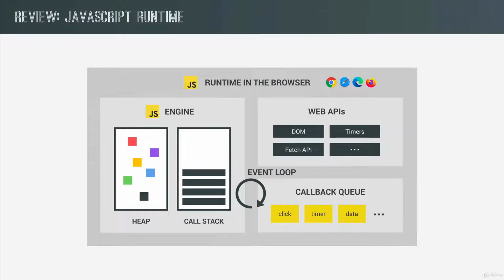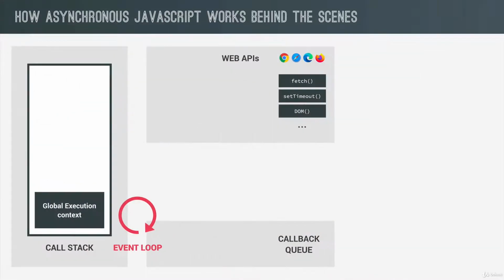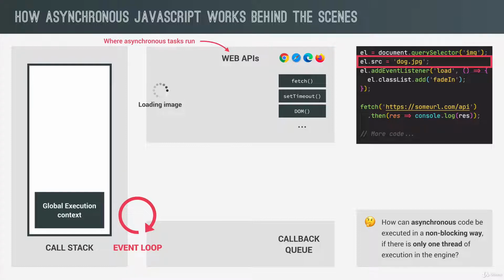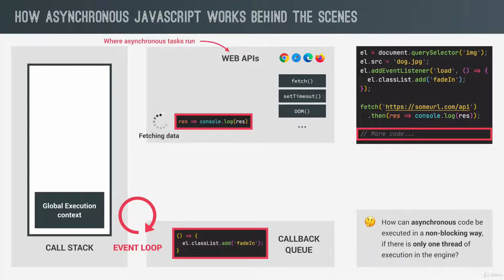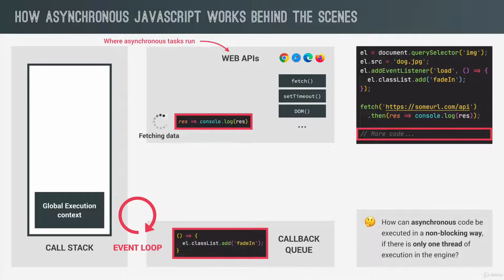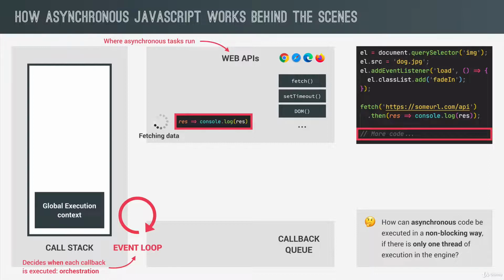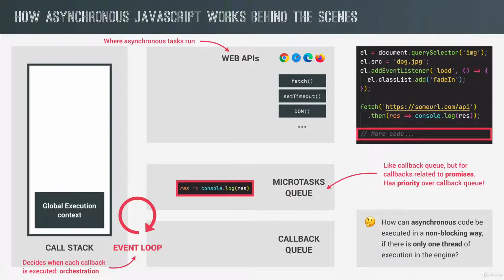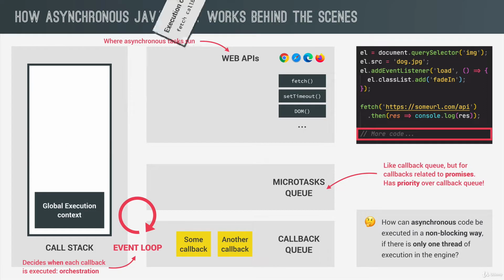251 Asynchronous Behind the scene the event loop